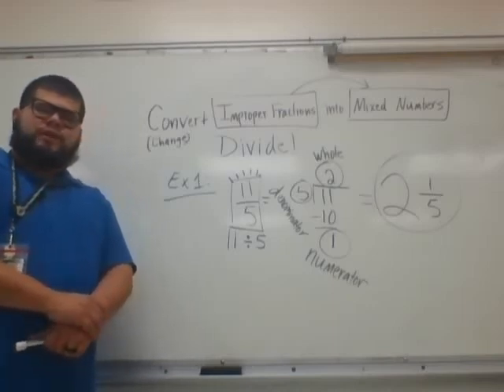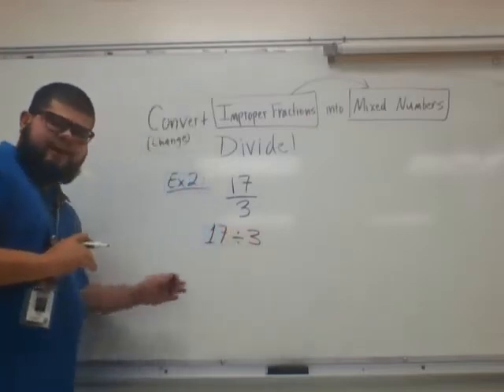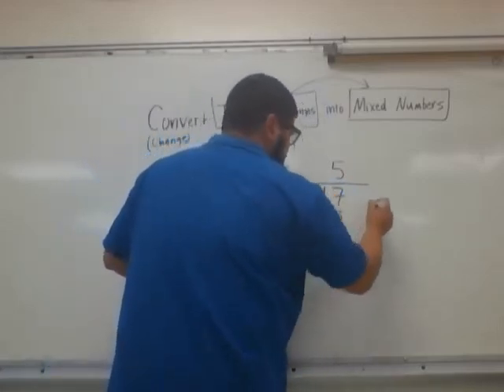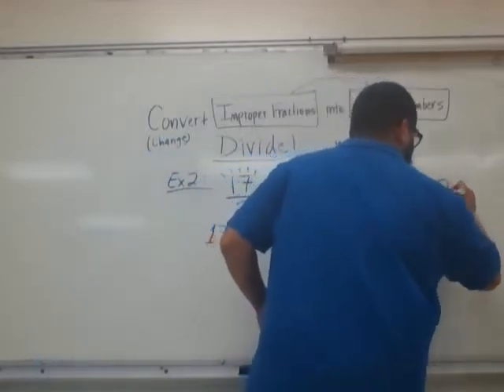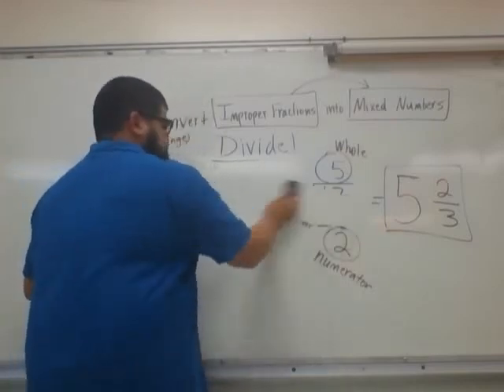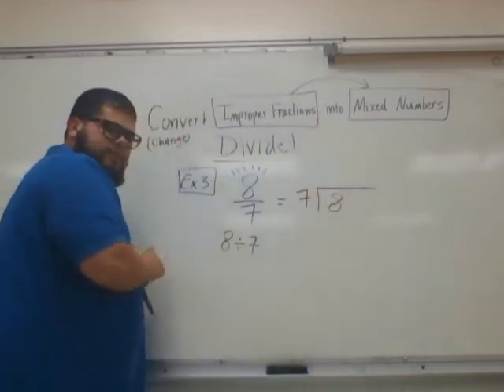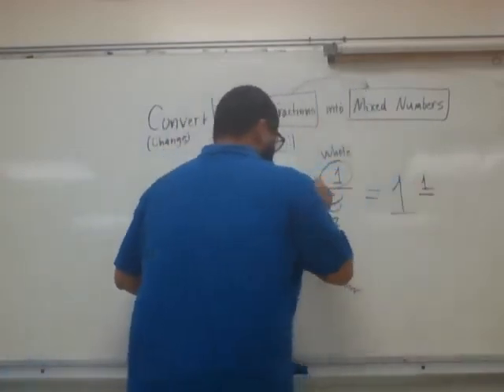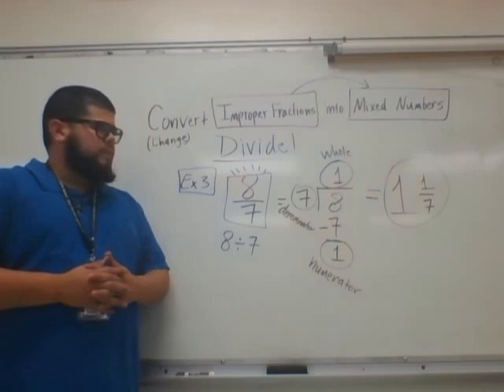Convert Improper Fractions into Mixed Numbers Part 2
Converting improper fractions into mixed numbers. Part 2